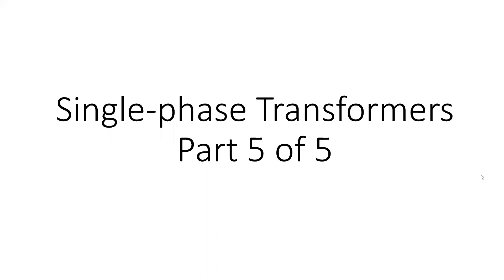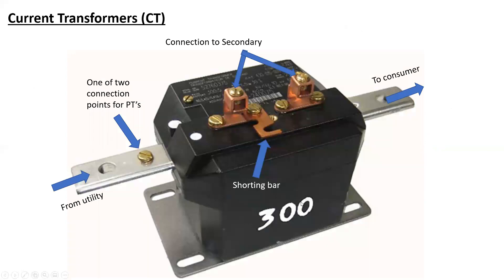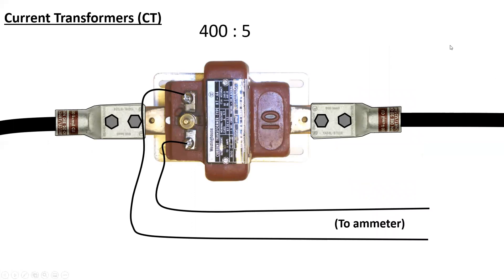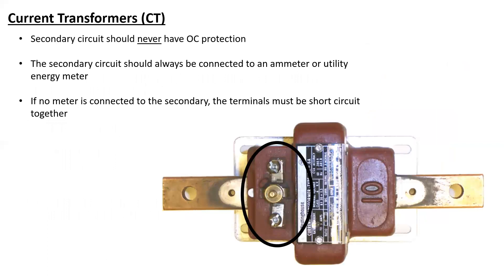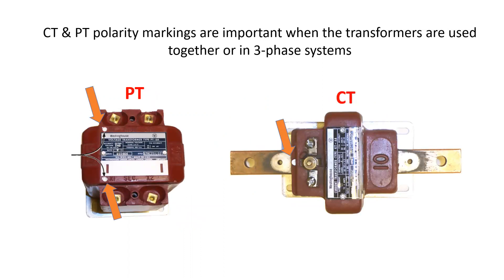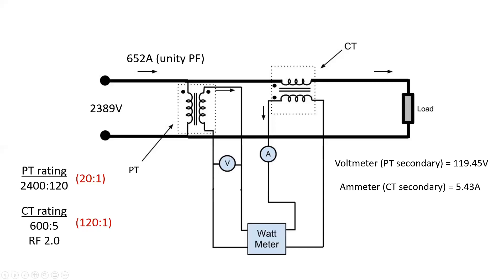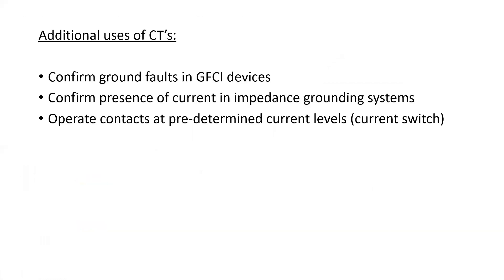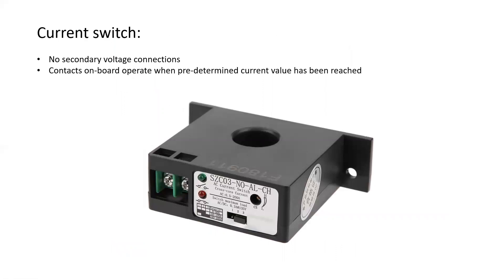Transformers Part 5 of 5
In this presentation:
-Instrument transformer applications
-Instrument transformer function
-Instrument transformer calculations